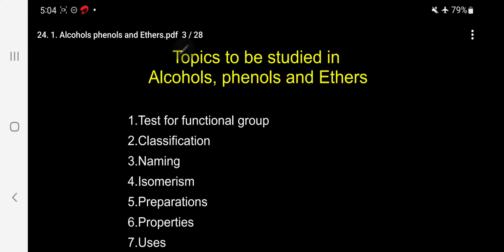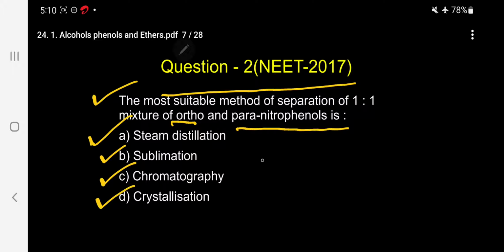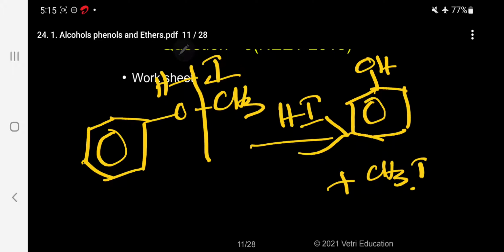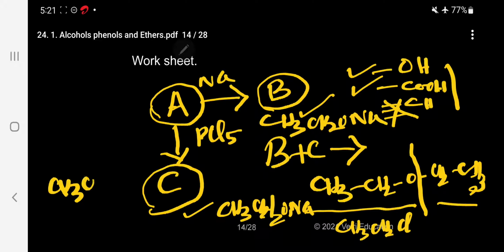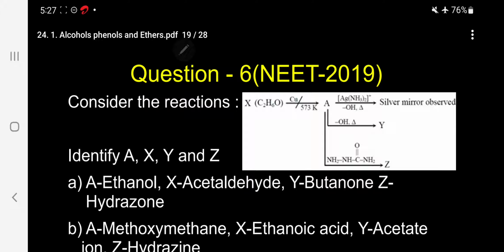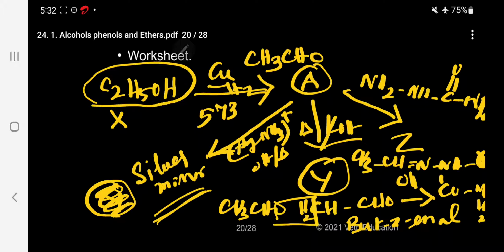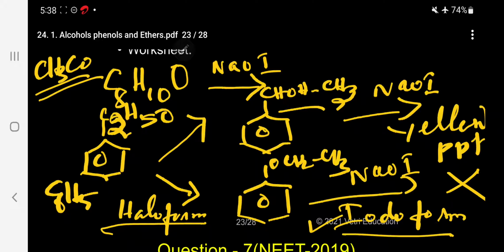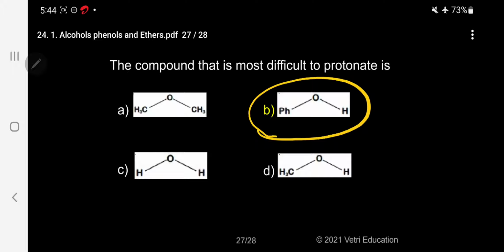24.Tricks to solve NEET questions -Alcohols,Phenols and Ether.